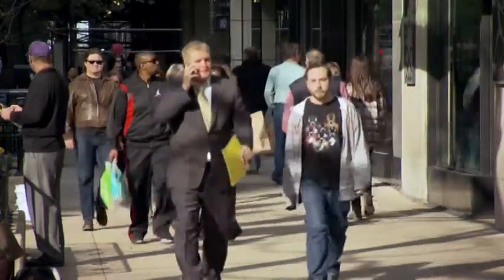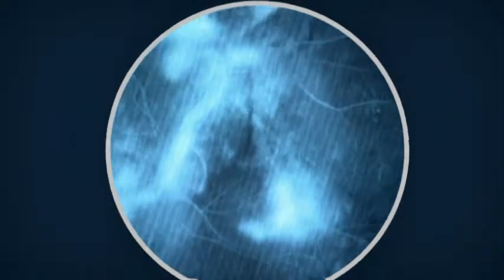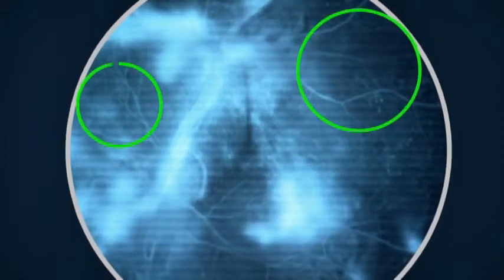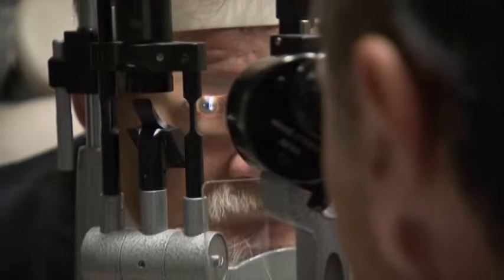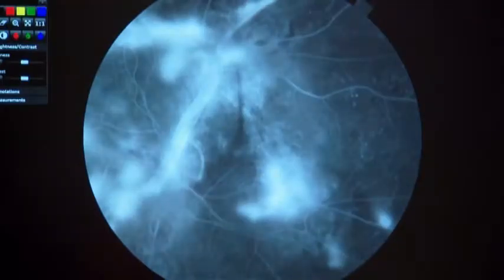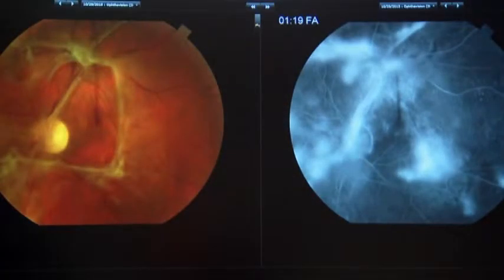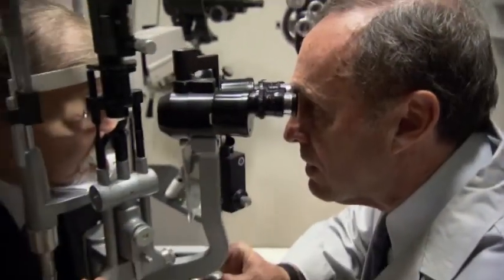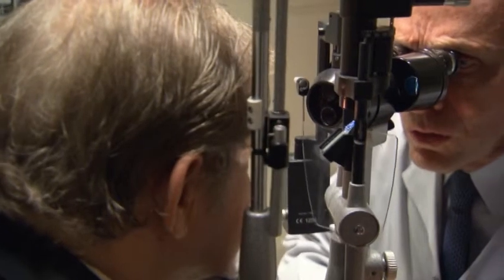Injectable Medication as an Alternative Treatment for Diabetic Eye Disease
Proliferative diabetic retinopathy (PDR) is a leading cause of vision loss in patients with diabetes, resulting in up to 24,000 cases of blindness each year in the United States. Laser therapy has been the most common treatment used to help reduce severe vision loss, but the procedure has many side effects including permanent loss of peripheral vision and swelling of the retina.

A group of researchers from across the US tested an alternative treatment using an injectable medication called ranibizumab, to see if it would be as effective as the laser therapy. They studied more than 300 patients with PDR, assigning them to either receive standard laser therapy or an injection into the eye. In total, they treated close to 400 eyes.

Outcomes, especially loss of vision, were compared at two years. Over the two year period, researchers found that patients receiving the injections of medication had fewer side effects and did somewhat better in terms of vision loss than those who received laser therapy.